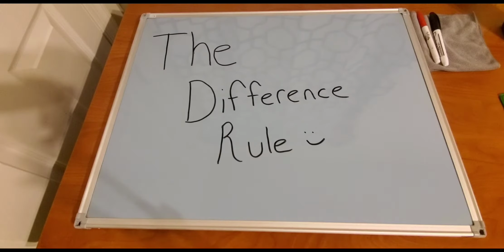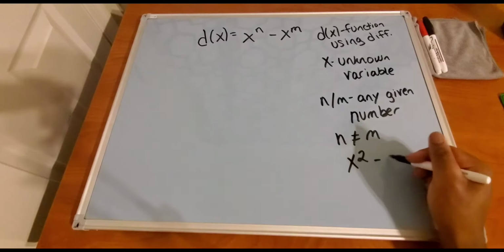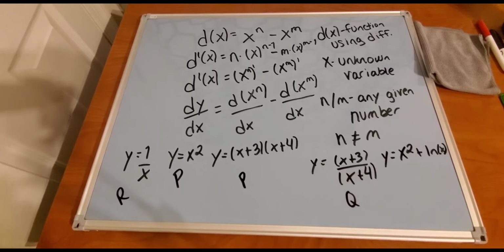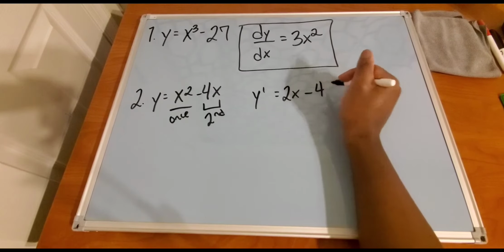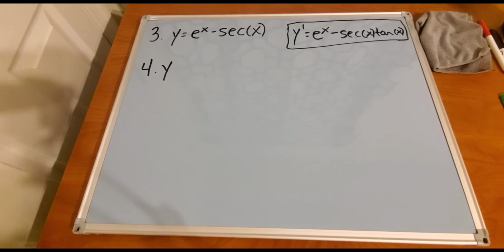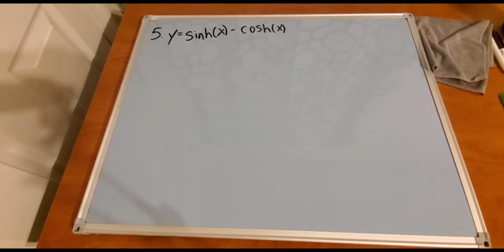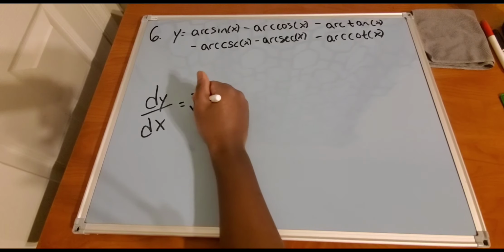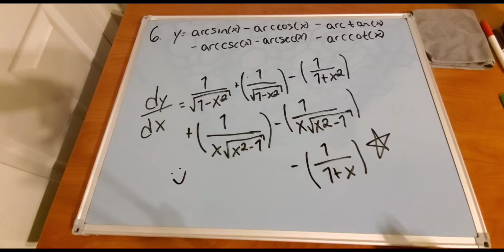Calculus: The Difference Rule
In this video I go over the common notation and definition of the difference rule and do some practice problems.
Practice problems start at 5:00
***Note: At the end of the video the derivative of arccot(x) should have a negative one. It IS NOT POSITIVE ONE.***